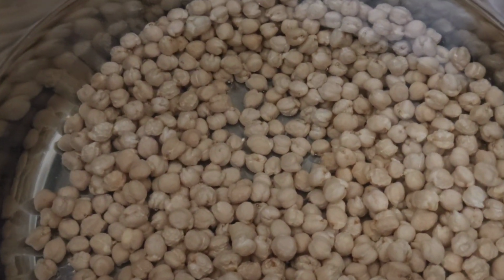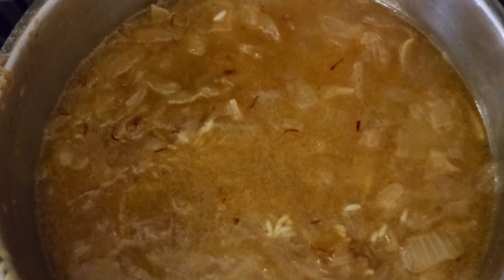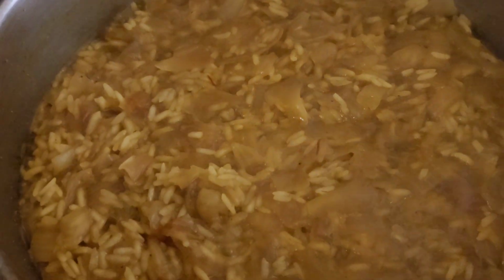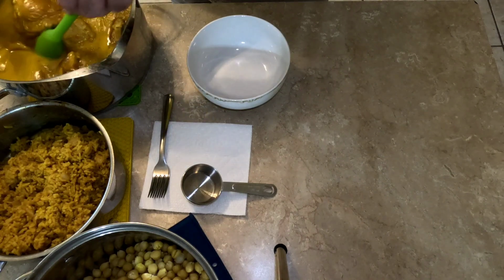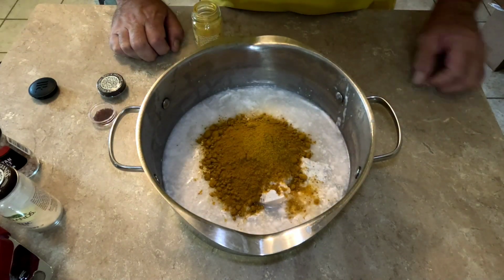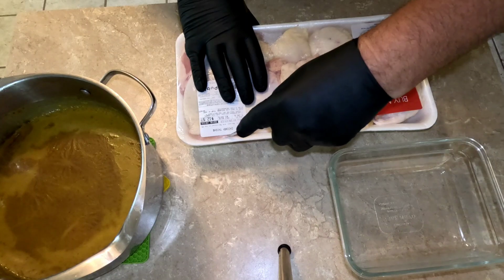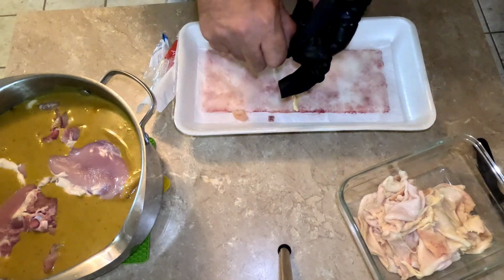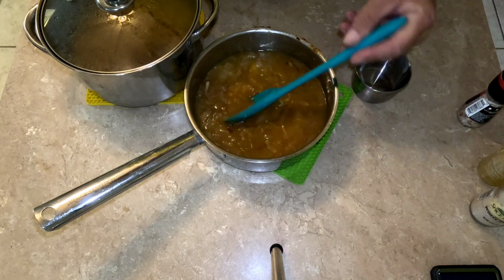Chicken Curry!! The whole process of making my chicken Curry. My own recipe.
This is my Curry that took me a few years to get right. It's not complicated, but comes across as very complex.  Easy to make and feeds a small army.